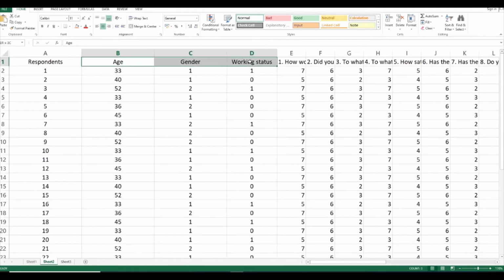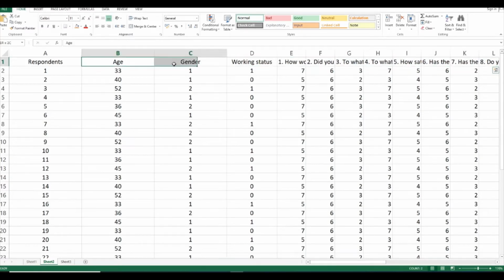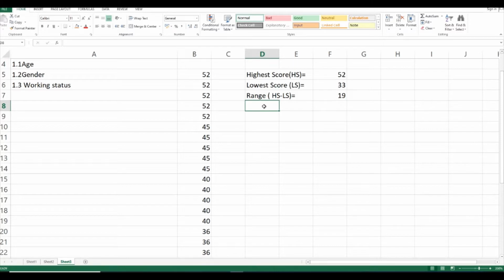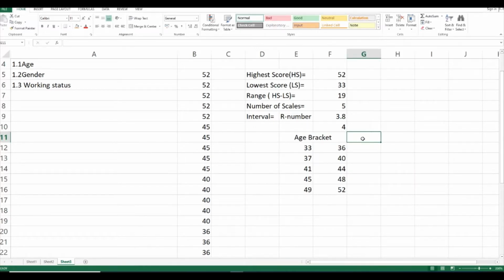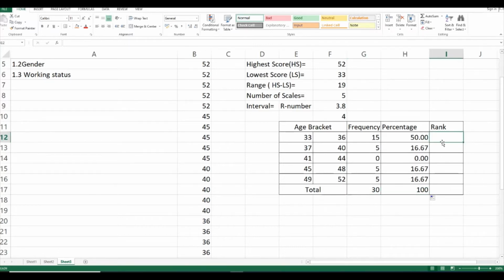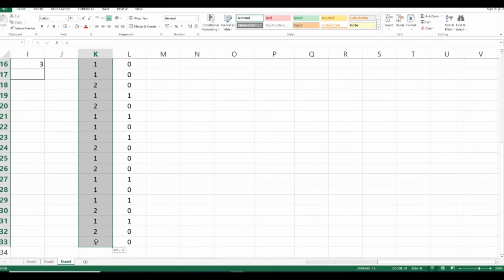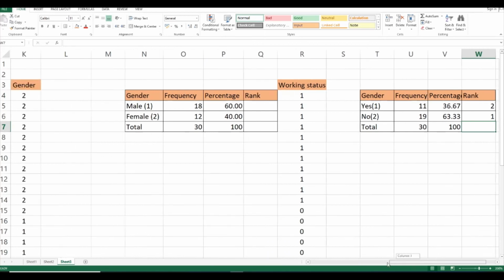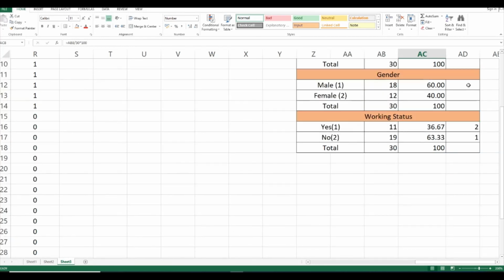Showing Categorical and Nominal Data in a Table